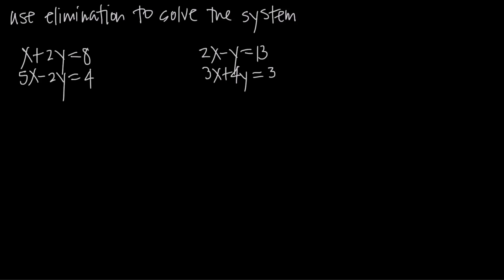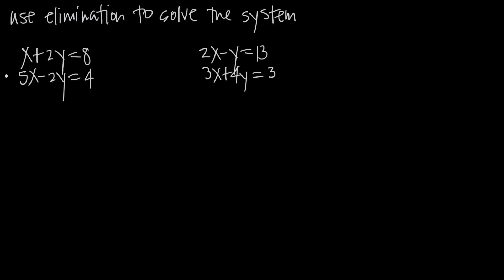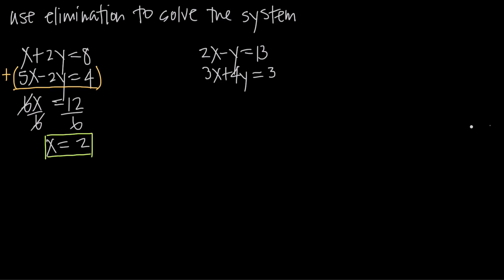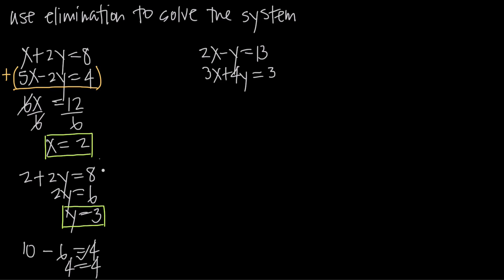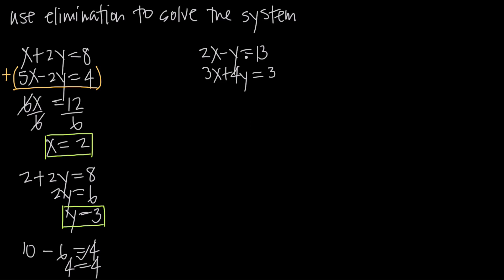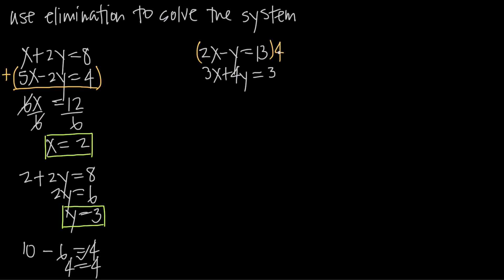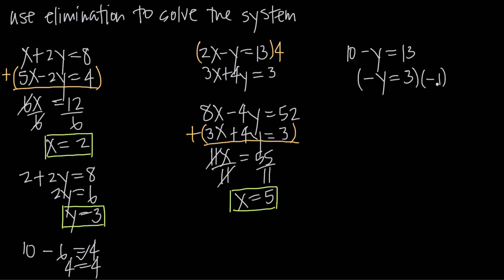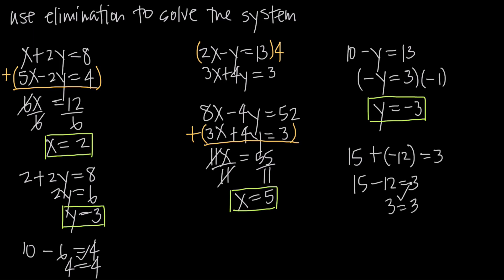elimination to solve a system of two equations (KristaKingMath)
In this video we'll learn about how to solve a system of two equations using elimination.